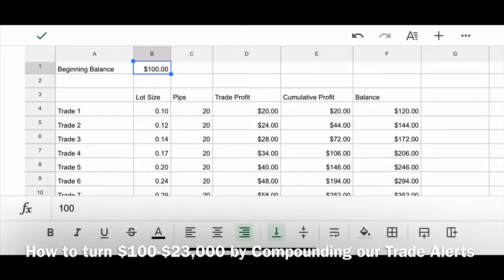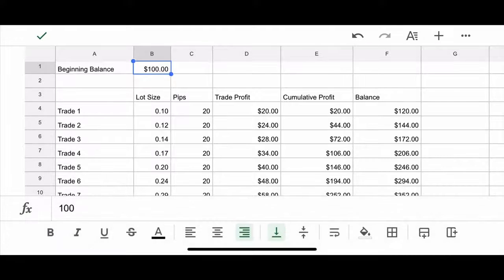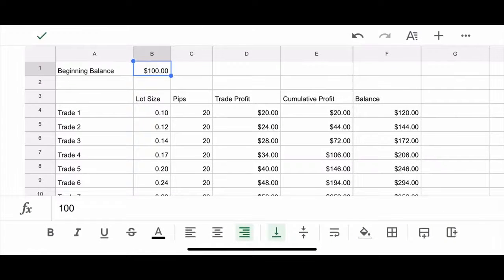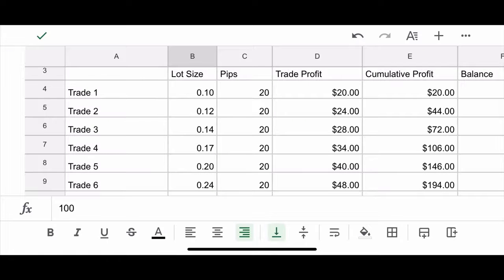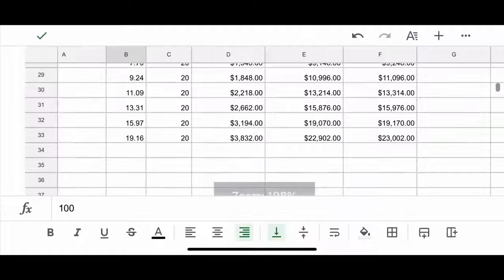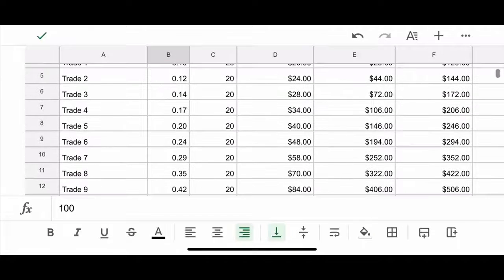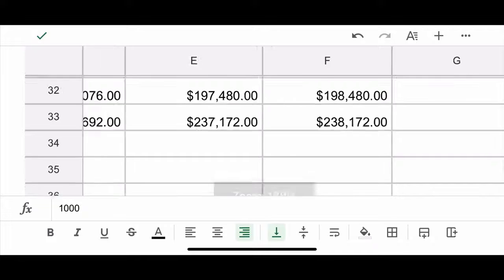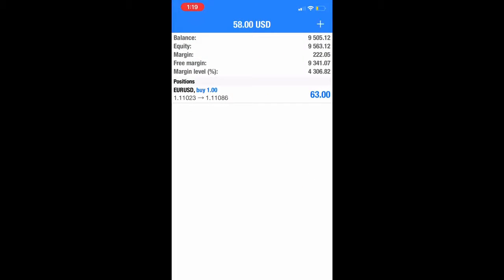How to turn $100 $23,000 by using our Trade Alerts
Greetings my name is Vincent Johnson with GOBE TRADEHOUSE, we are a network of entrepreneurs who offer hands on Forex Education and Trade Signal Service!

Video by: Co-Founder Kenny J of G.O.B.E TradeHouse ...